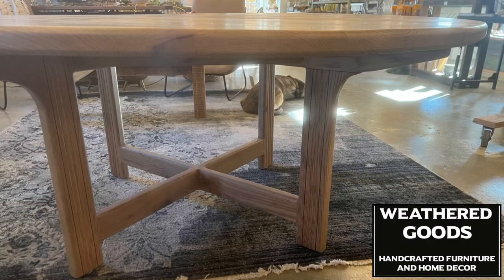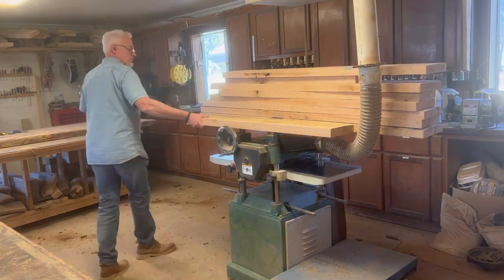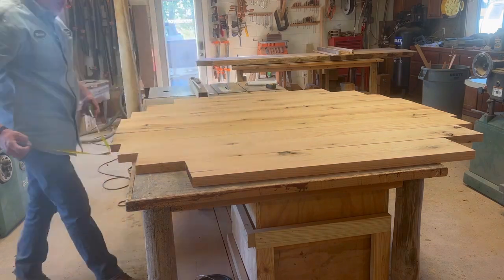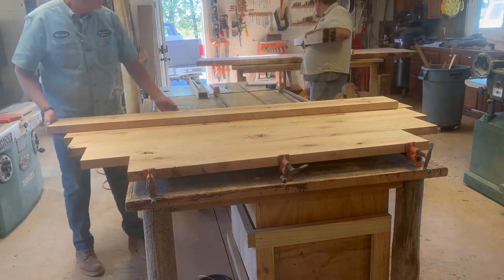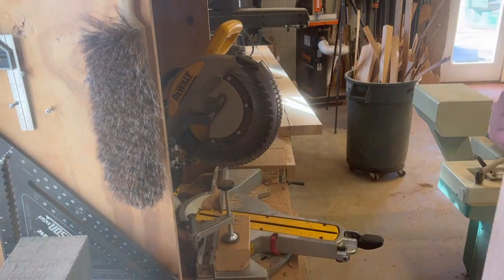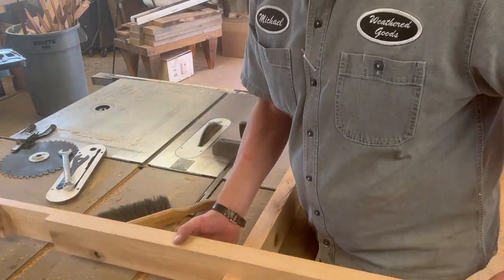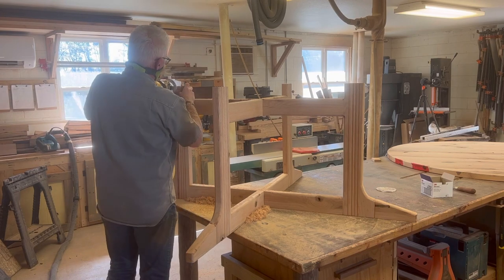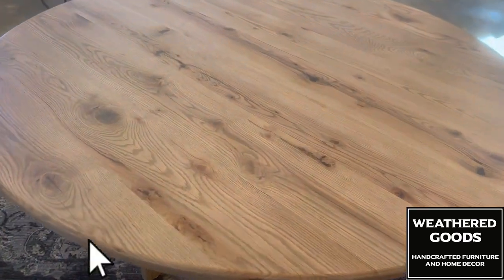6' Round Oak Table w/ Cool Leg Detail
My wife and I bought an old church and remodeled it into our store front where we sell furniture and home decor.  One wing of the church we converted into my woodshop.  James and I build furniture at least 5 days a week.  We are either building custom orders or pieces to display and sell in the store.
  This is a display piece for the store.

Minwax Weathered Oak Stain
Vermont Natural Coatings Poly Whey Furniture Finish in Satin